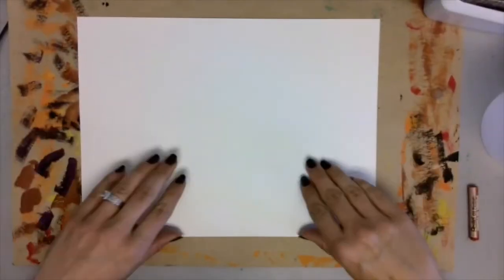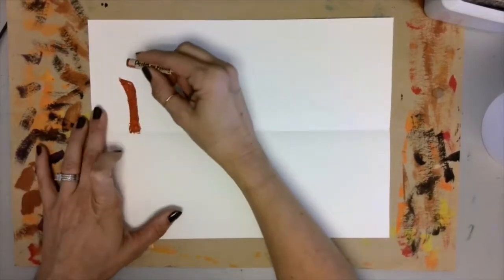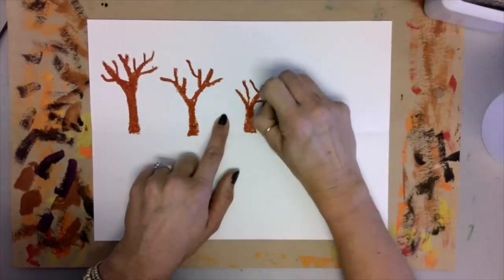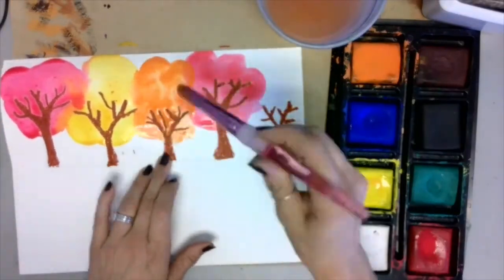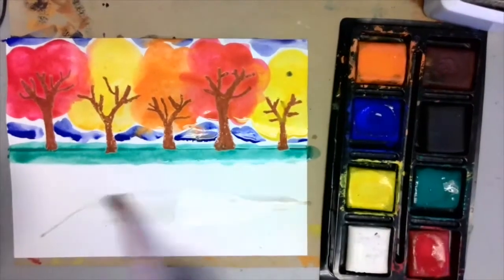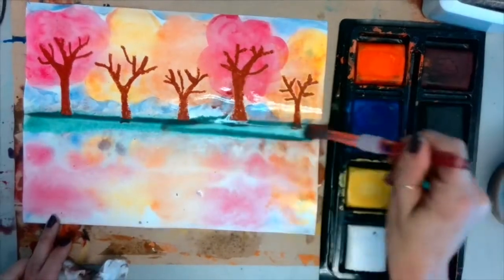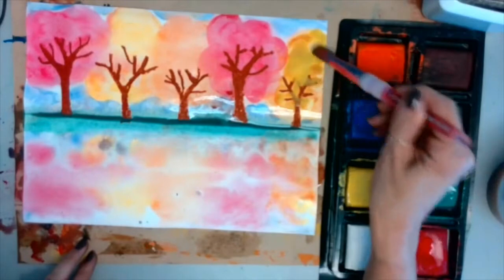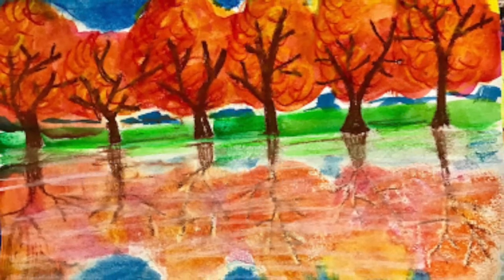Fall Reflections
Project inspiration from Lauren at Elements of the Art Room!  Done with 1st Graders.